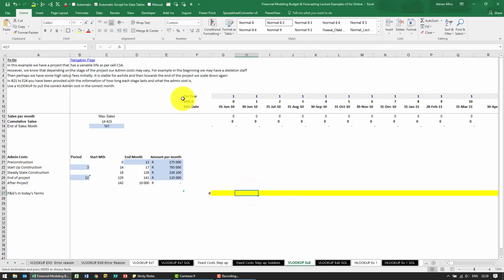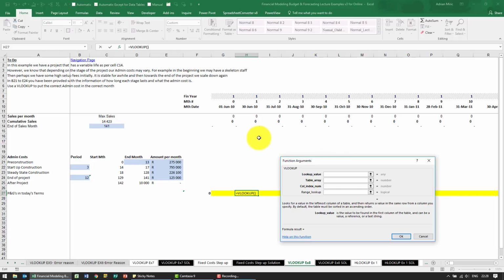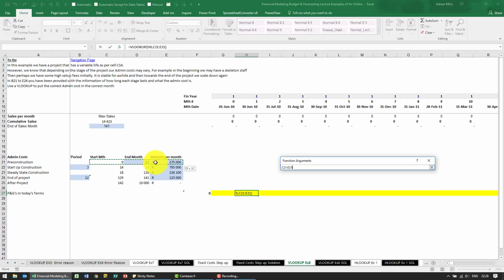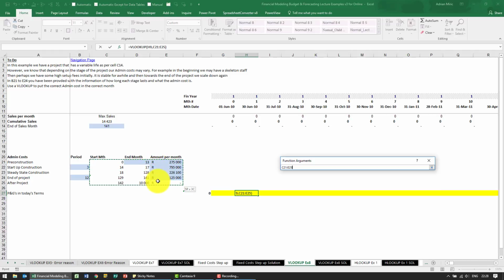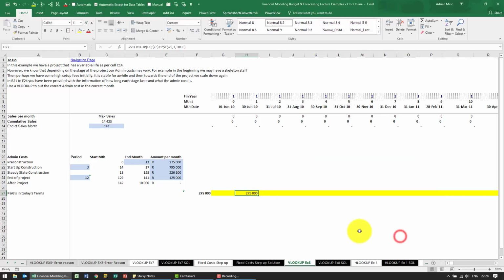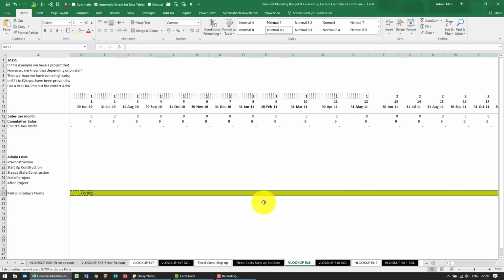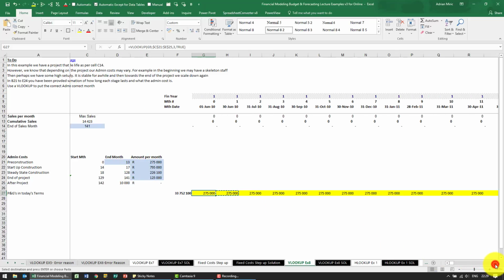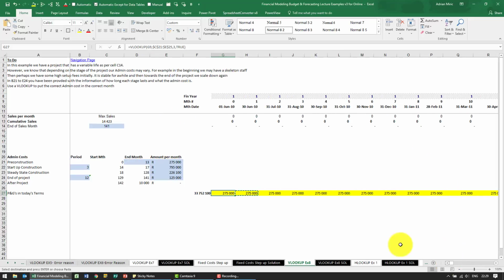P&G cost formula in Excel at different construction stages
Calculating the preliminary and general (P&G's) costs applicable to a large property development where, depending on the stage of construction, the fixed costs will vary. In this case the 1st 13 months are pre-construction so low fixed costs, then a big step up for a short period for start up construction, and then it settles to a constant amount for the steady state construction, tapering off right at the end of the construction period.

⏲Time Stamps
00:00 P&G costs Excel formula in property development
00:10 VLOOKUP TRUE for P&G costs to change at specified months
00:48 1st 13 mths of development pre construction fixed costs, then steps up to construction start costs